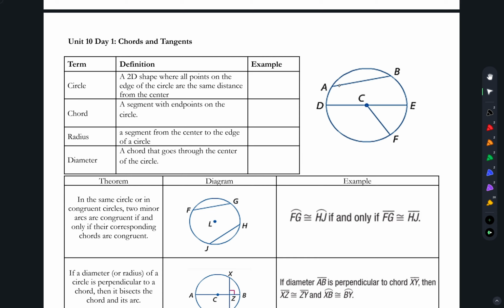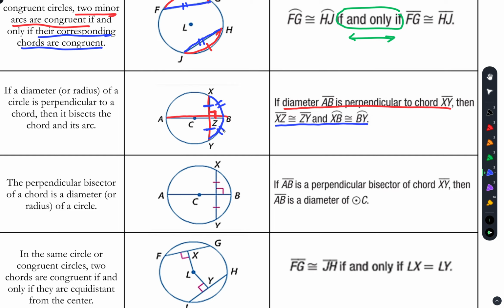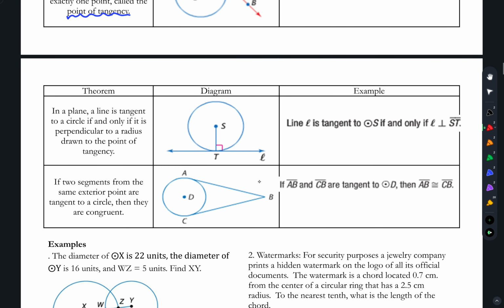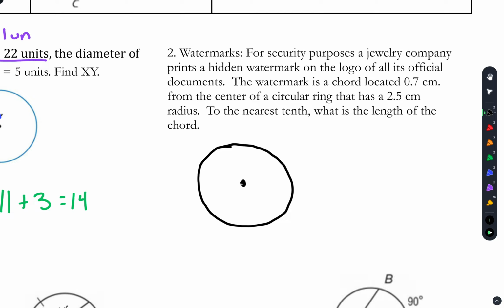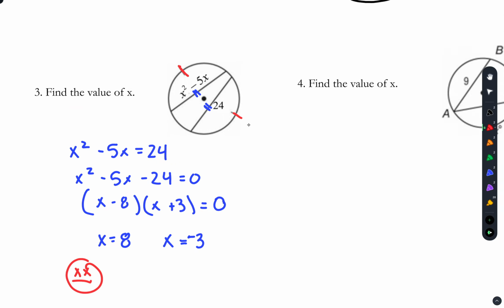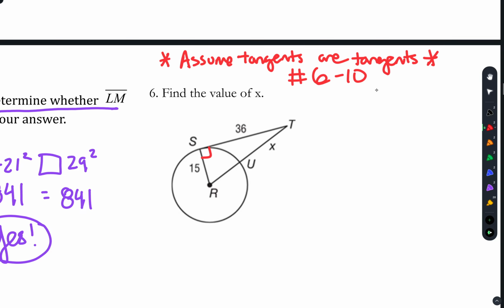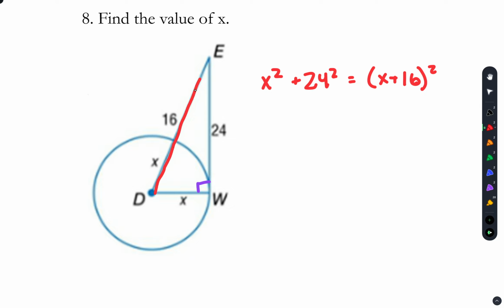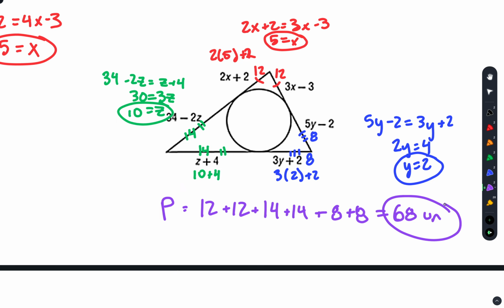Lesson 10.1: Chords and Tangents